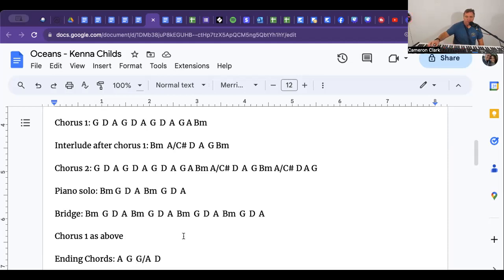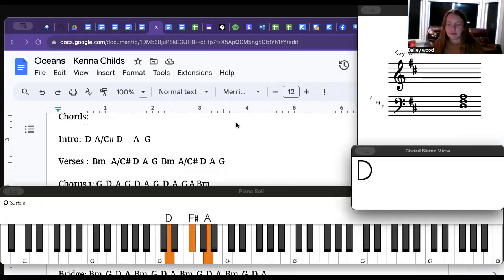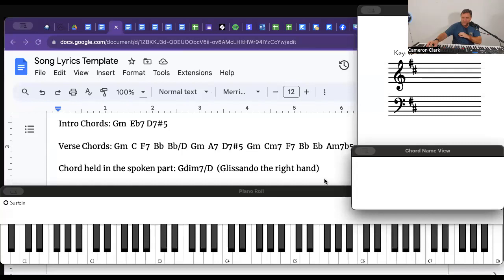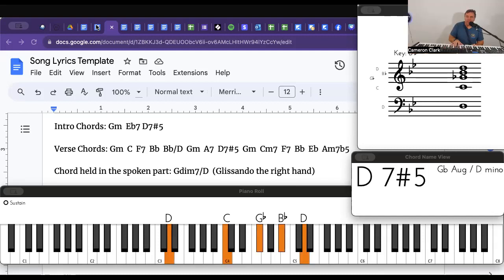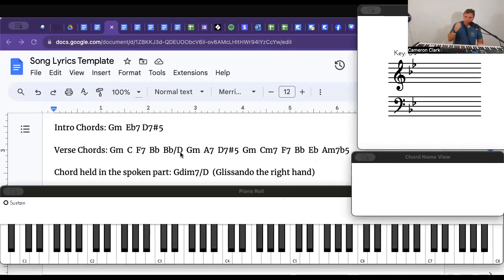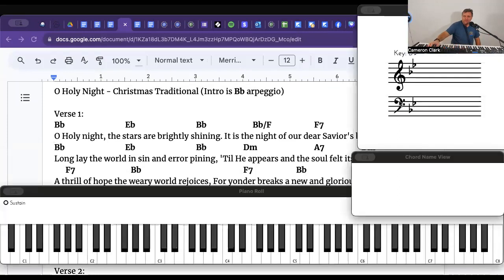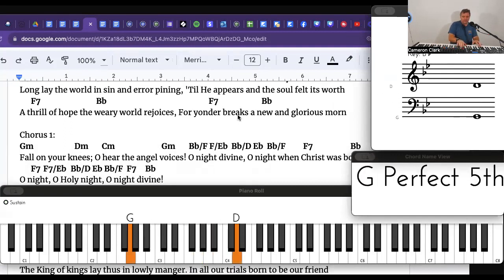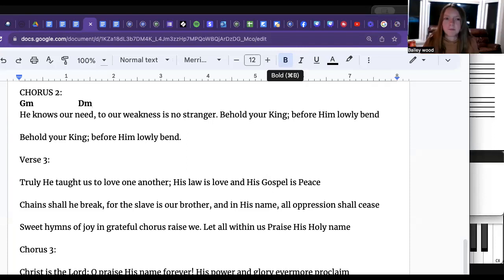3 song lessons in one video…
I don’t own the copyright for the song used in this video.